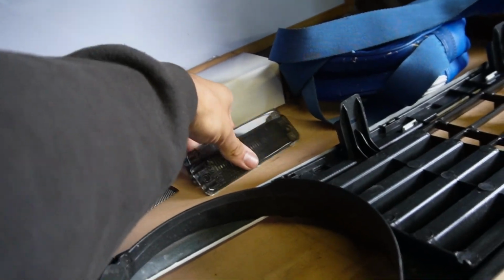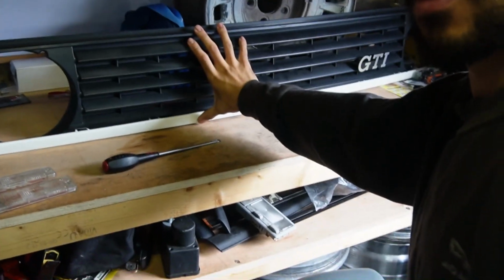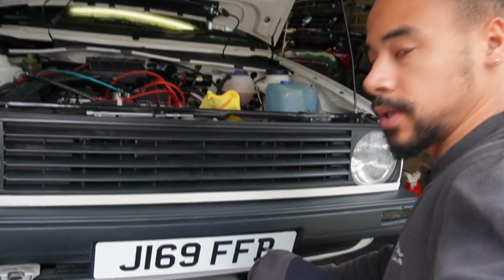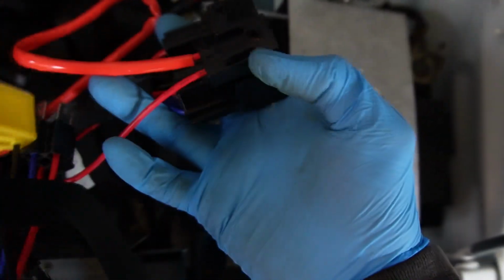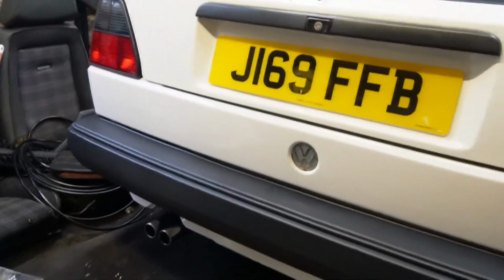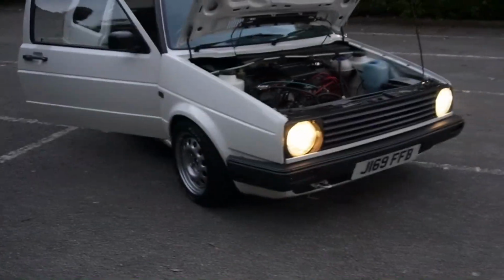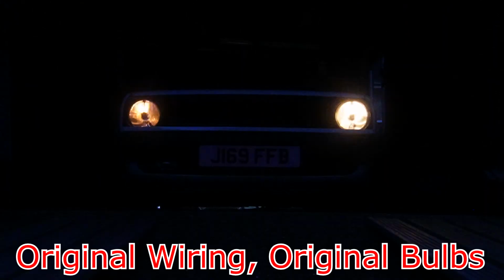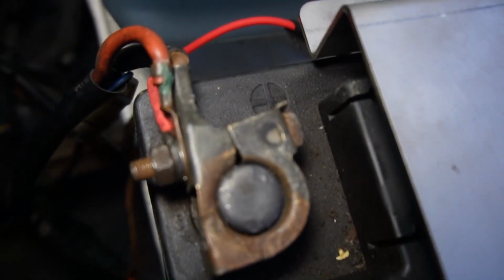EVERY MK2 GOLF OWNER SHOULD DO THIS